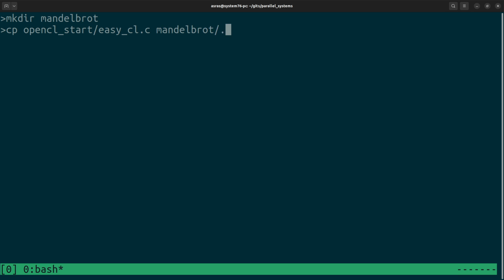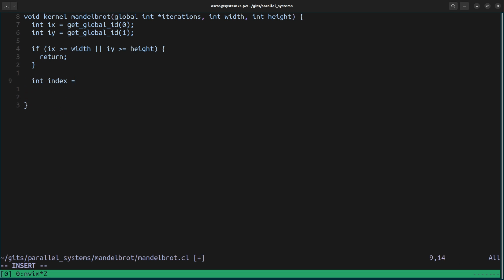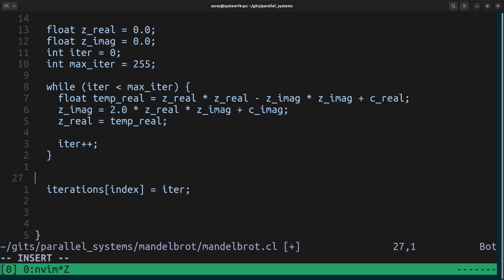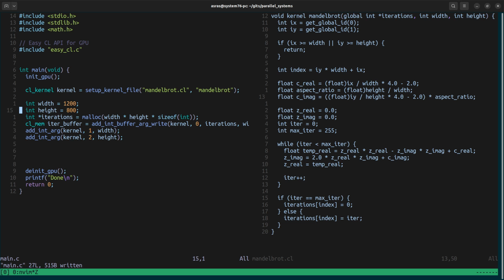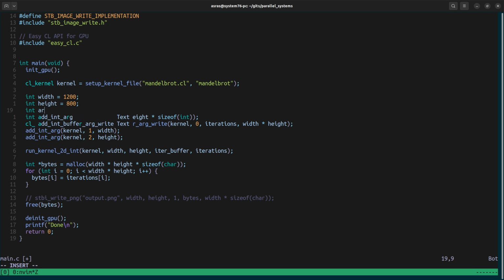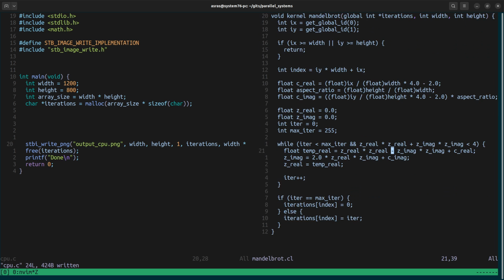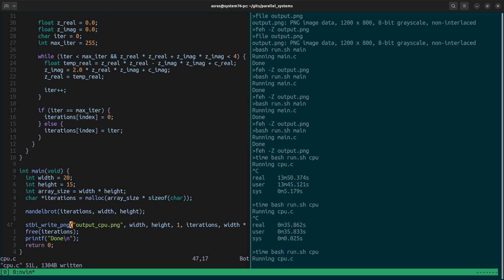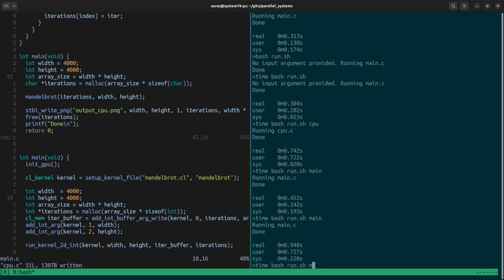Calculating the Mandelbrot set with OpenCL